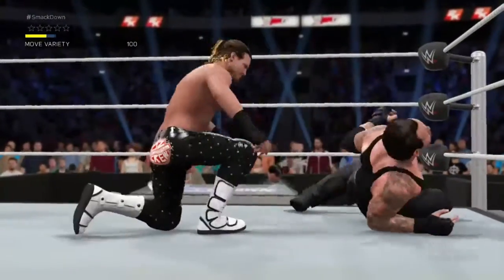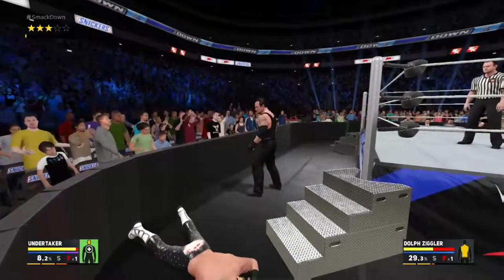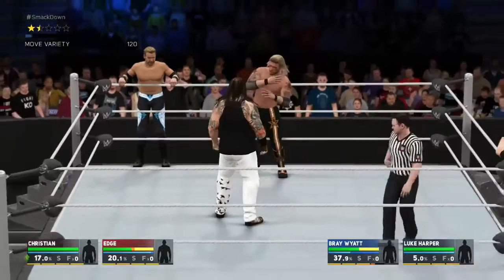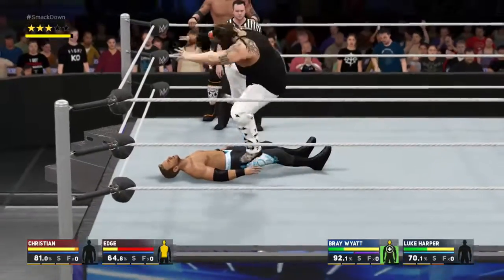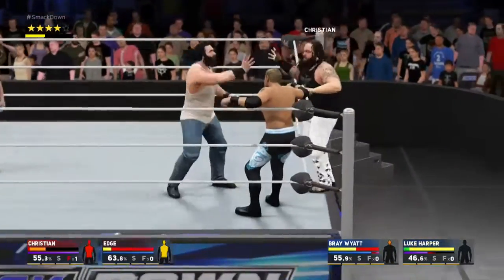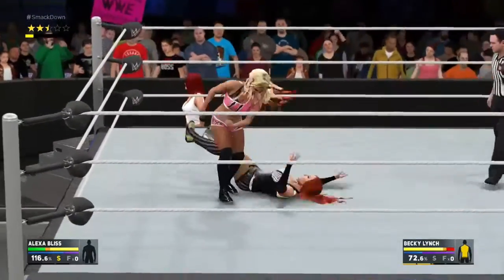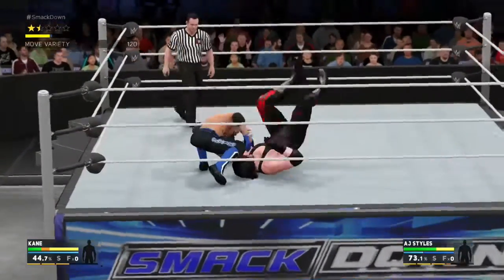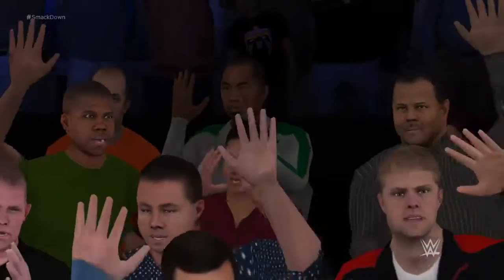WWE 2K17 UNIVERSE MODE #6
THINGS ARE GETTING HEATED

The zombie monky